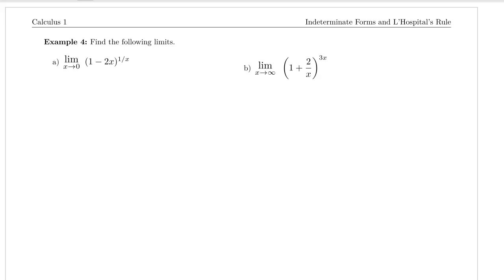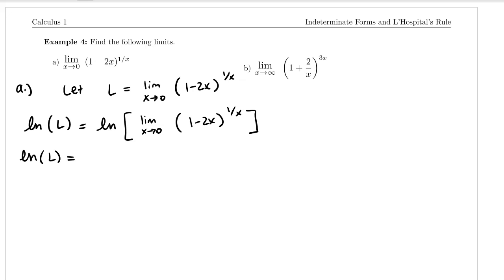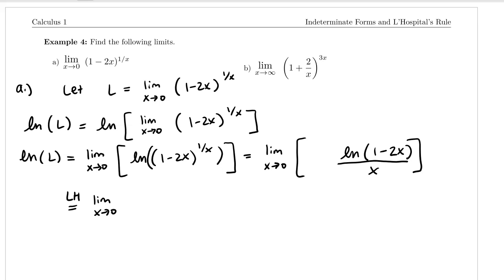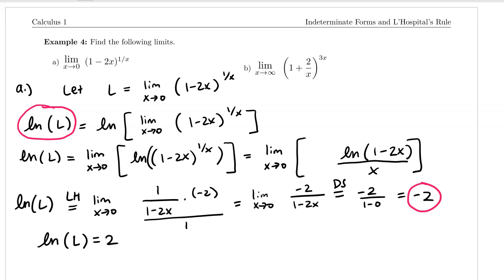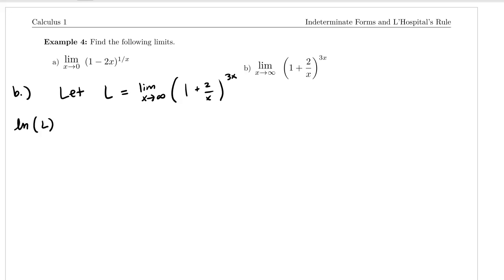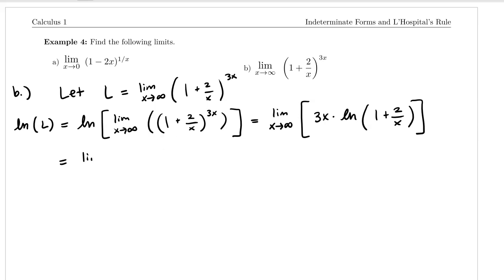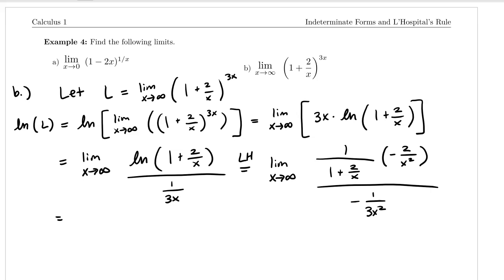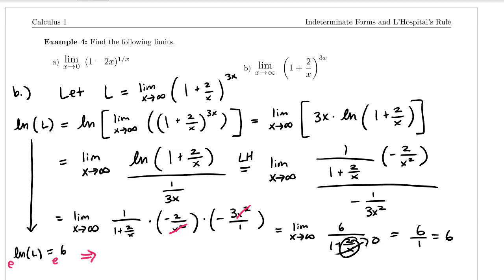Indeterminate Forms and L'Hospital's Rule (Part 3 of 3)